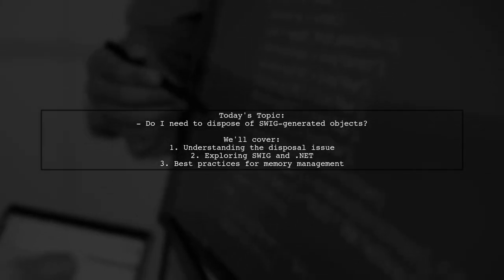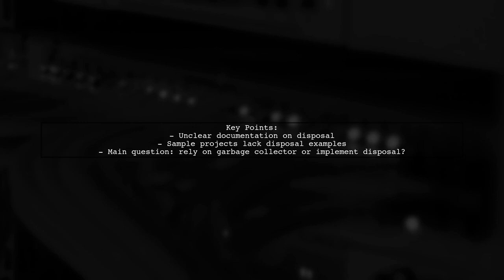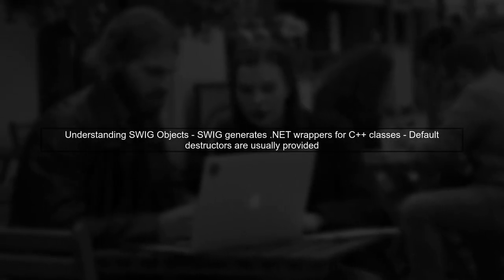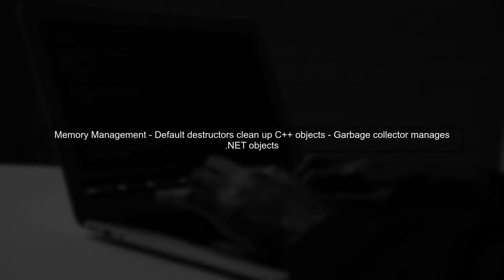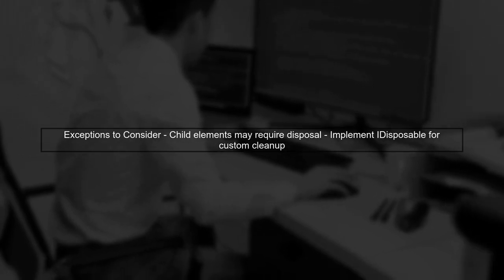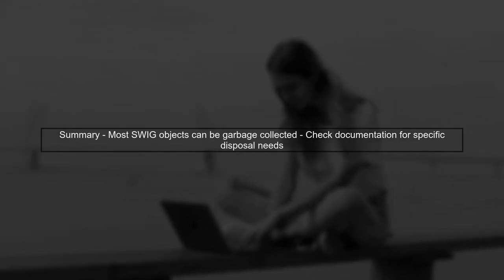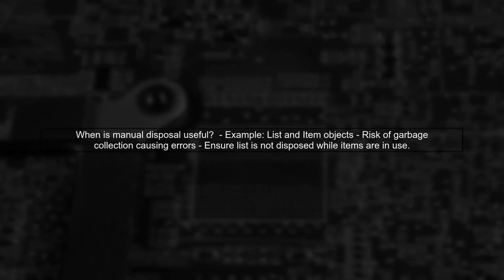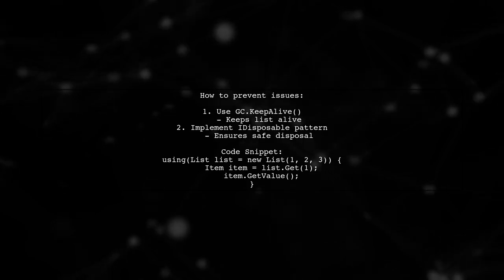Do I Need to Dispose of SWIG-Generated Objects? A Guide for Developers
In this video, we delve into the intricacies of managing memory in SWIG-generated objects. As developers, understanding whether you need to dispose of these objects is crucial for maintaining optimal performance and preventing memory leaks in your applications. Join us as we explore best practices, common pitfalls, and practical tips to ensure efficient memory management in your SWIG projects.

Today's Topic: Do I Need to Dispose of SWIG-Generated Objects? A Guide for Developers

Related to: swig, swig-generatedobjects, objectdisposal, memorymanagement, developersguide, programming, softwaredevelopment, codeoptimization, resourcemanagement, c++, python, java, languagebindings, automaticmemorymanagement, bestpractices, developmenttips, softwareengineering, debugging, performanceoptimization, cross-languageintegration